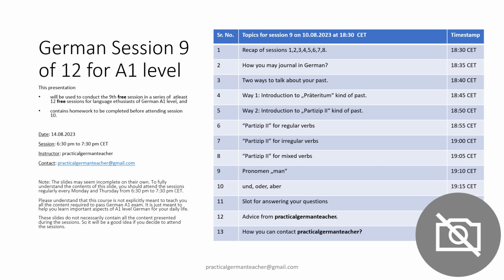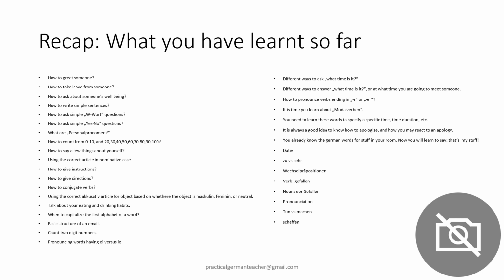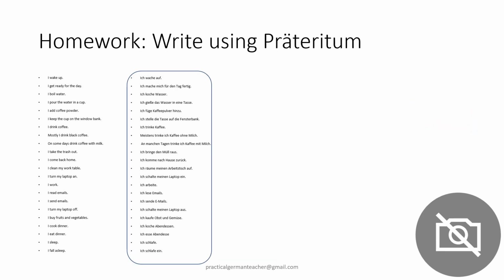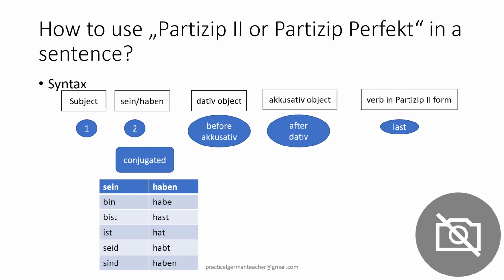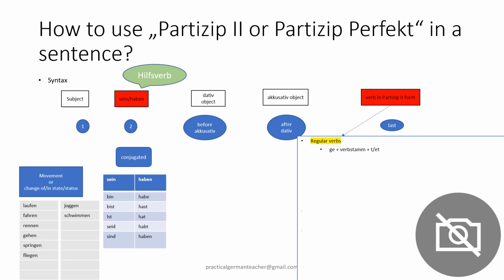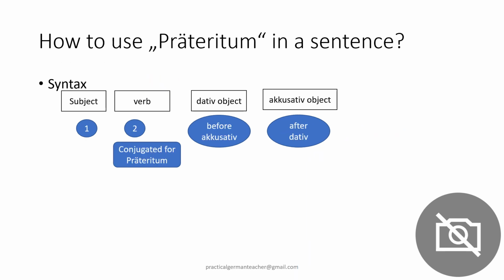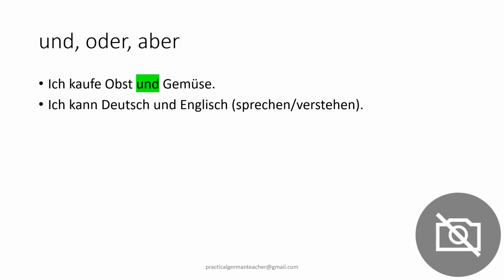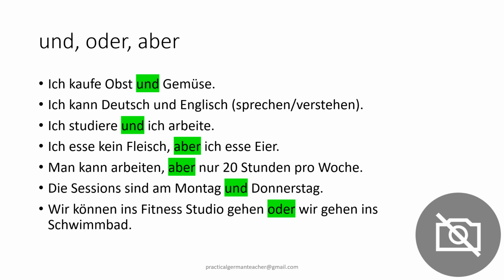Recorded Content of German Session 9 of 12 for A1 level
Join our complimentary live German A1 sessions every Monday and Thursday from 6:30 pm to 7:30 pm CET, focusing on essential language skills for daily situations.

Enhance your proficiency with practical knowledge you can apply in real life.

Can't make it? Catch the highlights on our YouTube channel.